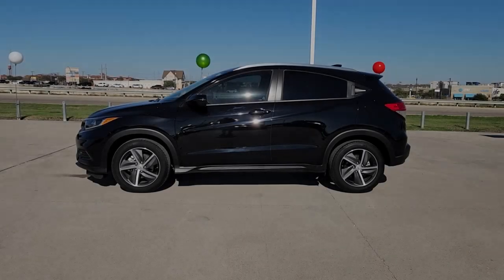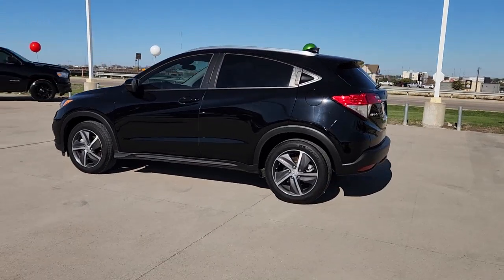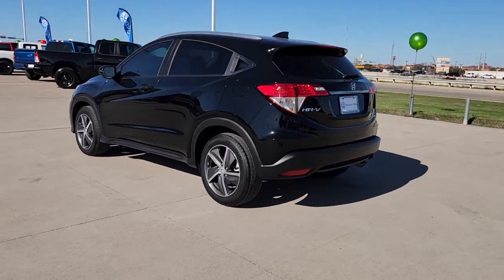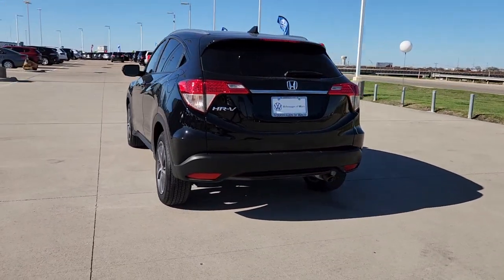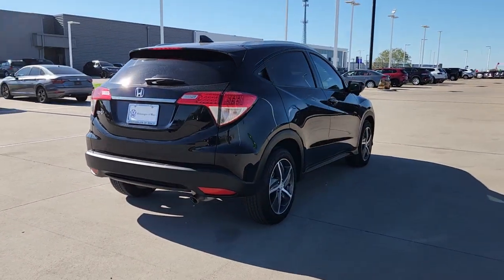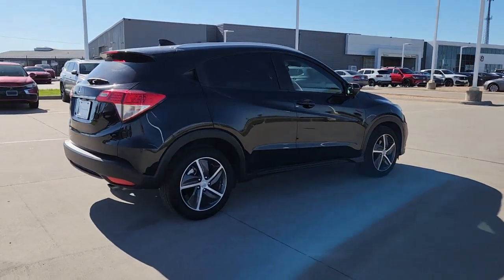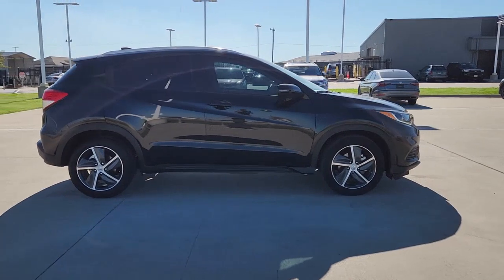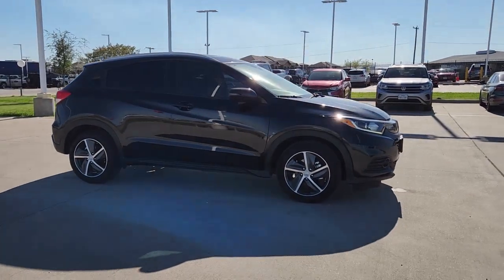2022 Honda HR-V Waco, Hewitt, Woodway, Robinson, Belmead U726545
Crystal Black Pearl Used 2022 Honda HR-V EX available in 2301 W. Loop 340, Waco, Texas at VW of Waco. Servicing the Waco, Hewitt, Woodway, Robinson, Belmead, TX area.

VW of Waco
2301 W. Loop 340

THIS VEHICLE HAS THE FOLLOWING FEATURES AND OPTIONS:17 Machine-Finished Alloy Wheels 4-Wheel Disc Brakes 5.436 Axle Ratio 6 Speakers ABS brakes Air Conditioning Alloy wheels AM/FM radio: SiriusXM Apple CarPlay/Android Auto Auto High-beam Headlights Automatic temperature control Brake assist Bumpers: body-color Cloth Seat Trim Delay-off headlights Driver door bin Driver vanity mirror Dual front impact airbags Dual front side impact airbags Electronic Stability Control Exterior Parking Camera Rear Forward collision: Collision Mitigation Braking System (CMBS) + FCW mitigation Front anti-roll bar Front Bucket Seats Front Center Armrest Front fog lights Front reading lights Front wheel independent suspension Heated door mirrors Heated Front Bucket Seats Heated front seats Illuminated entry Low tire pressure warning Occupant sensing airbag Outside temperature display Overhead airbag Panic alarm Passenger door bin Passenger vanity mirror Power door mirrors Power moonroof Power steering Power windows Radio data system Radio: AM/FM/HD Audio System (180-Watt) Rear window defroster Rear window wiper Remote keyless entry Roof rack: rails only Security system SiriusXM Speed control Speed-sensing steering Split folding rear seat Spoiler Steering wheel mounted audio controls Tachometer Telescoping steering wheel Tilt steering wheel Traction control Trip computer Turn signal indicator mirrors and Variably intermittent wipers.brbrClean CARFAX. CARFAX One-Owner.brbrbr** Alloy Wheels ** Backup Camera ** Bluetooth.